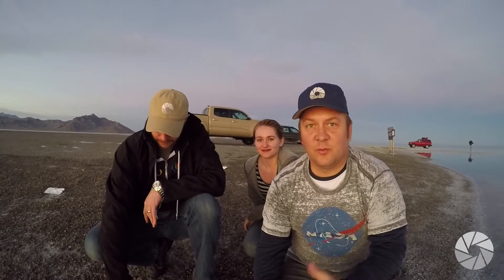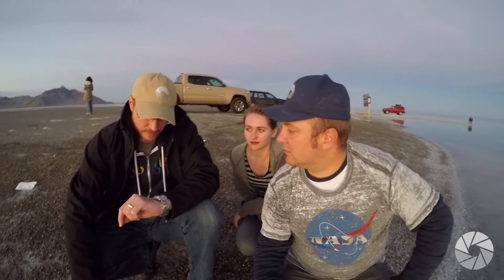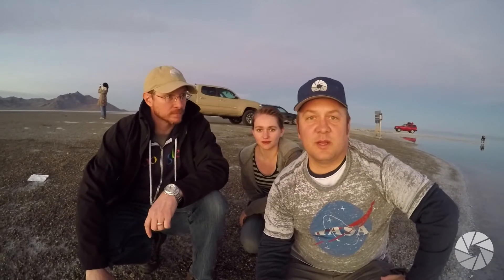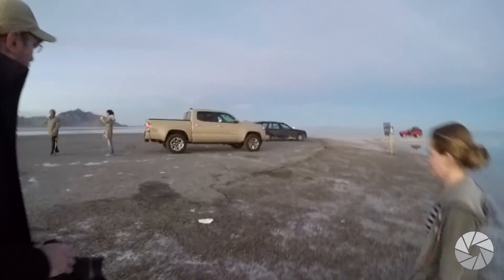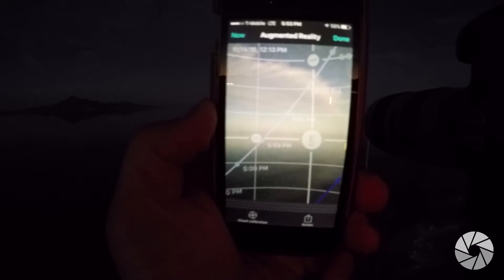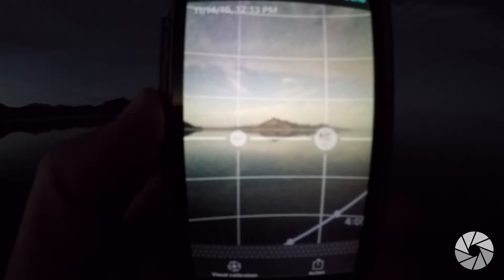SuperMoon at Salt Flats | Astrophotography | Photog Adventure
Brendon and Aaron take on the challenge of capturing the crazy bright SuperMoon out in the Salt Flats of Utah. Immediately they are faced with two obstacles that threaten to ruin their shots.

The Salt Flats are completely flooded and clouds are building on the Eastern horizon!